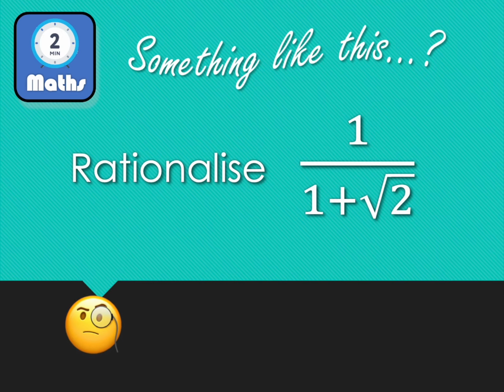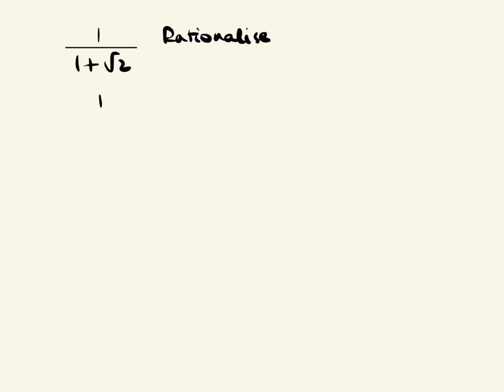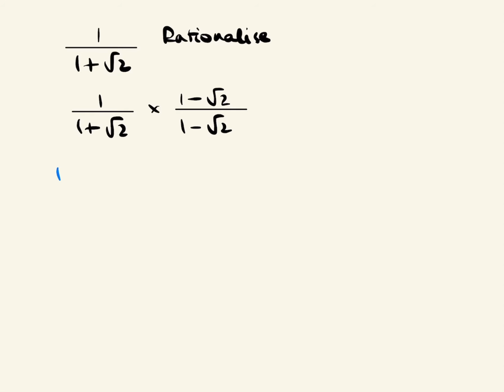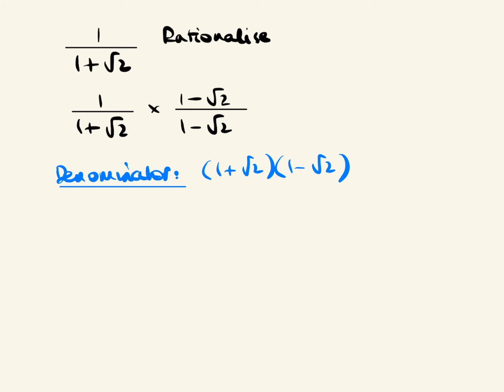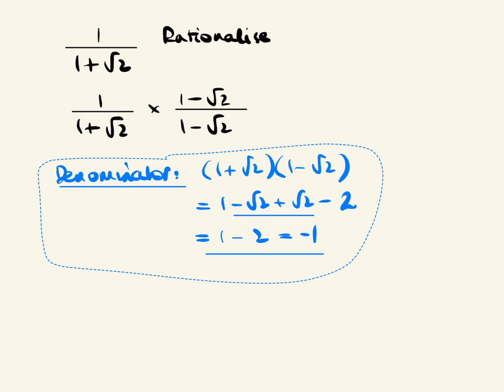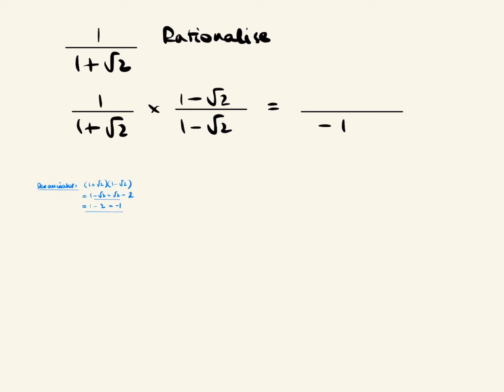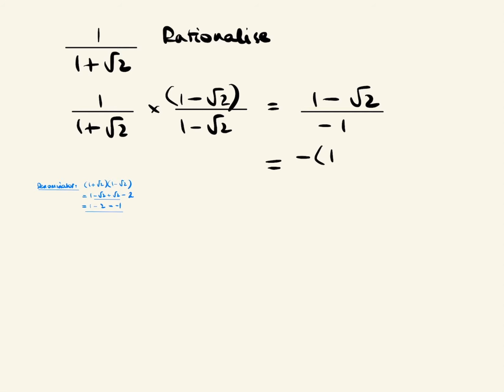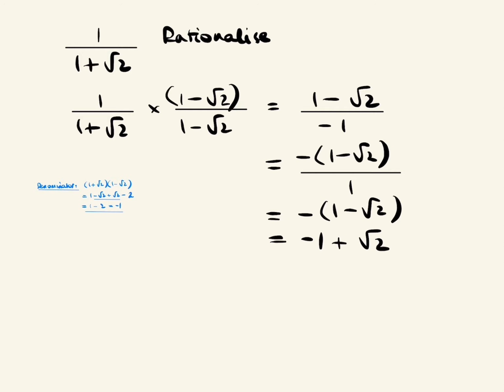Surds: Rationalising the denominator